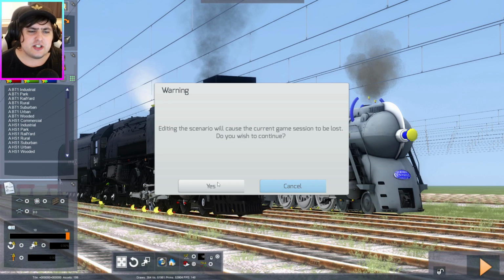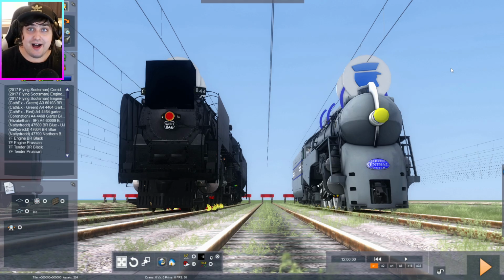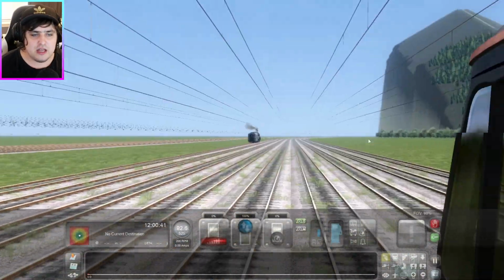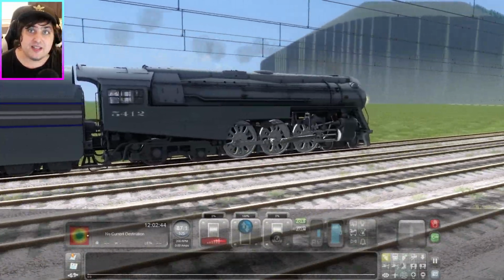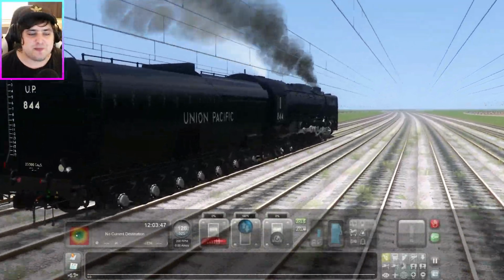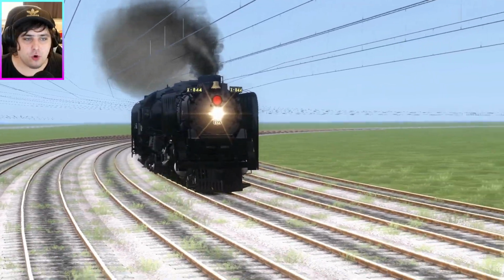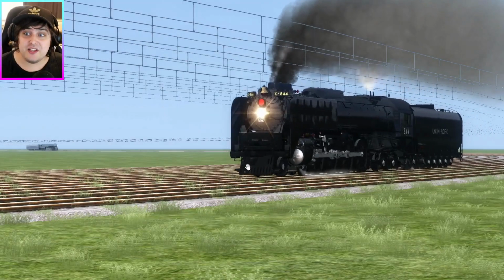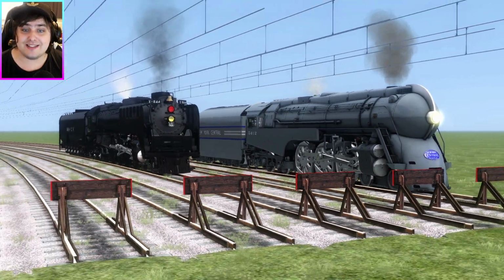Train Simulator 2021 - NYC Hudson VS UP 844 (RACE!)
Hello my Friends and Welocme to another Race on Train Simulator 2021 who will win???
FAN MAIL
BAJ
LAZERJET
WINCHESTER
SO23 3QB
U.K